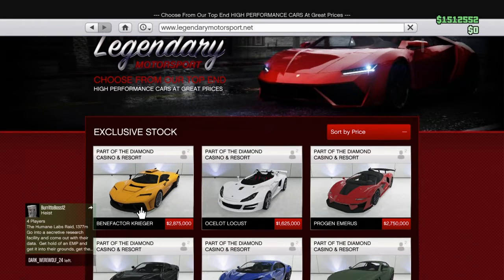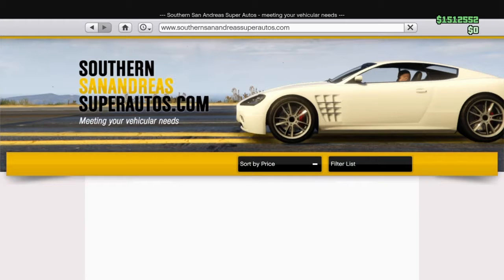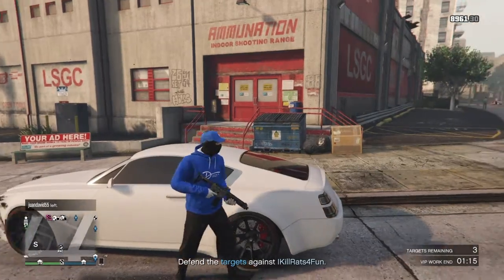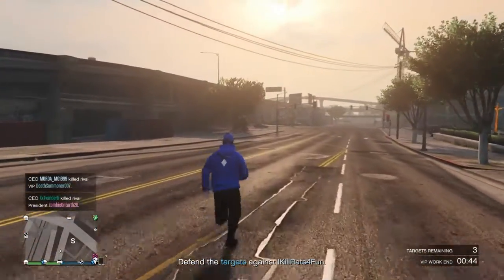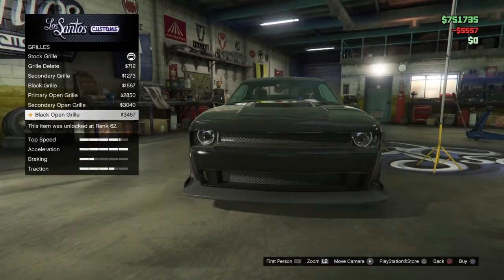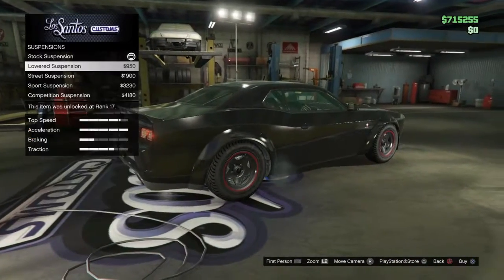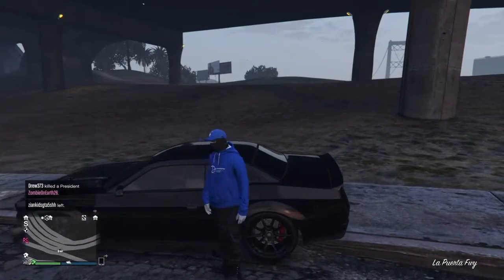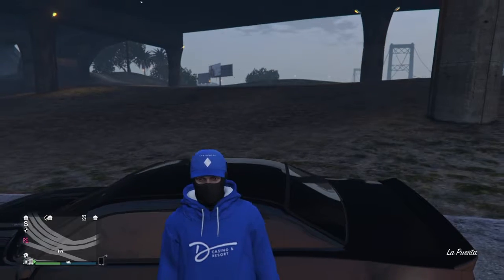GTA 5 UPDATE |CAR REVIEW!